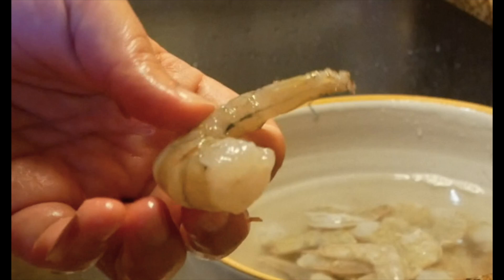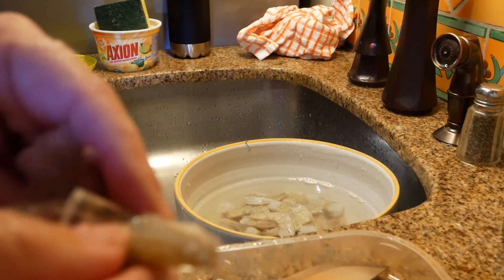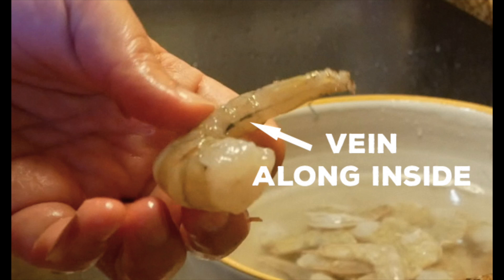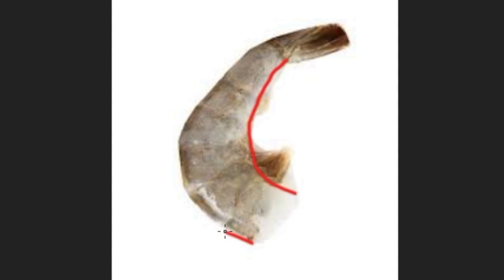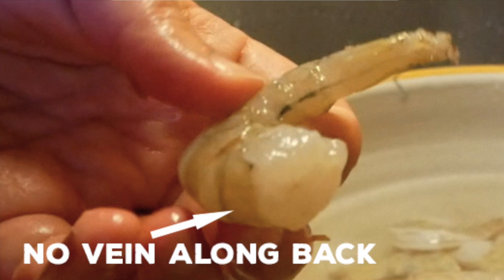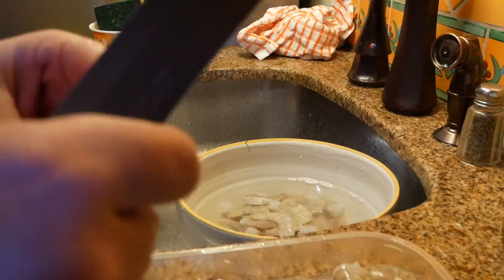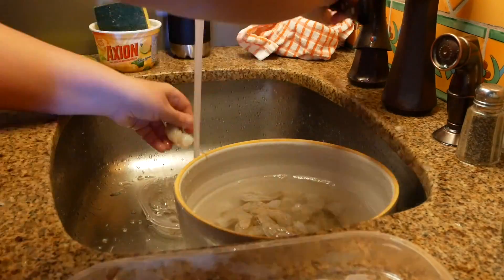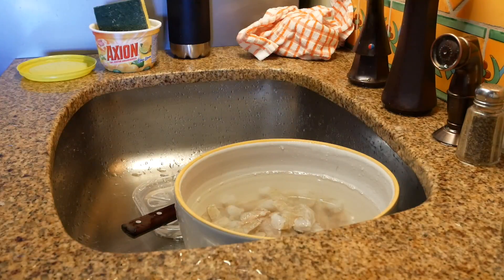Cleaning Fresh Shrimp || Cabo 2020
We're Mitza Creek Farm. just a family of 5, and since 2016, we've been trying to rebuild this old dairy farm into a productive homestead & farm. We grow pumpkins, Christmas trees, veggies, beef, lamb & poultry. We're in zone 3B in Northern Wisconsin, so we experience hot, humid summers, and frigid, extreme winters. Today, I'm showing you how to clean fresh shrimp.